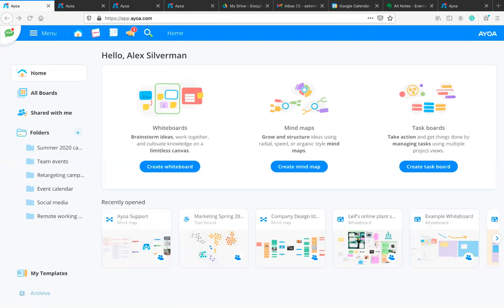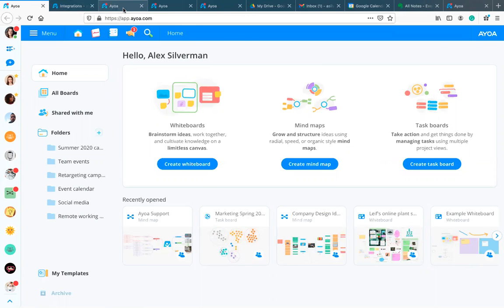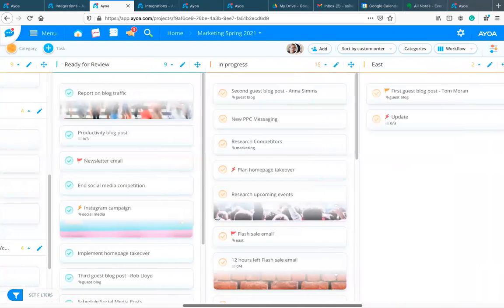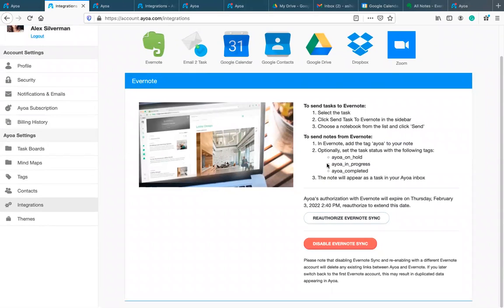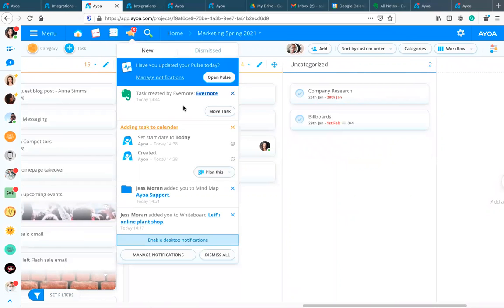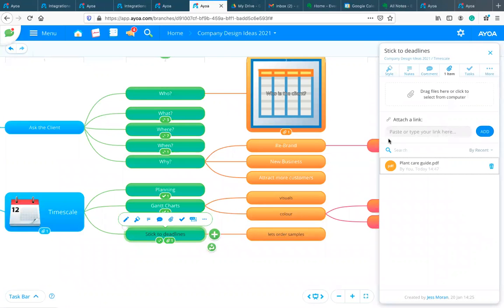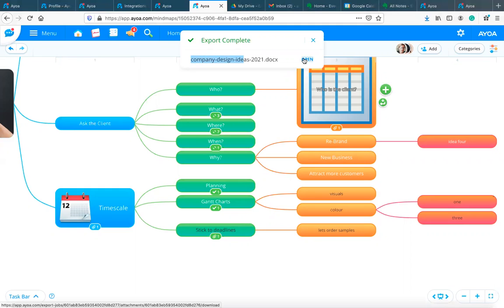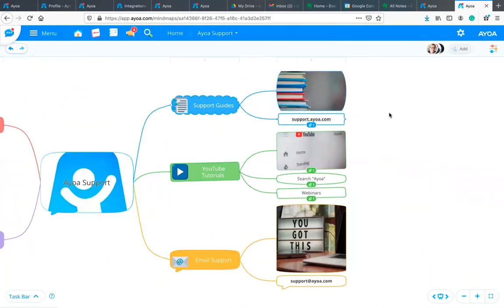Ayoa Webinar: Using Ayoa's integrations | 3rd February 2021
Discover the range of apps you can integrate with Ayoa, including Google Drive, Evernote, Dropbox, and more.

Our friendly customer support team regularly run free webinars where you can quickly learn the basics of Ayoa or discover how to use a specific feature.